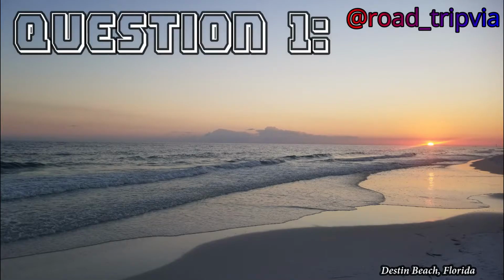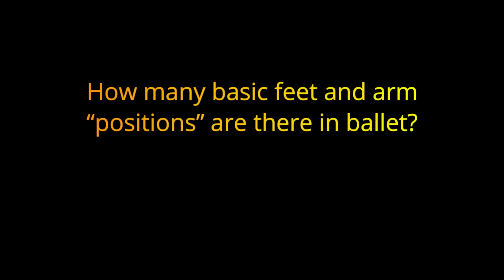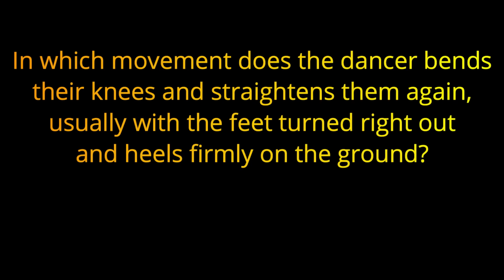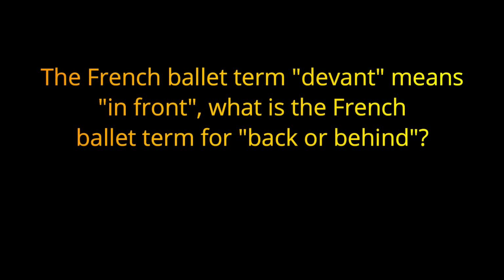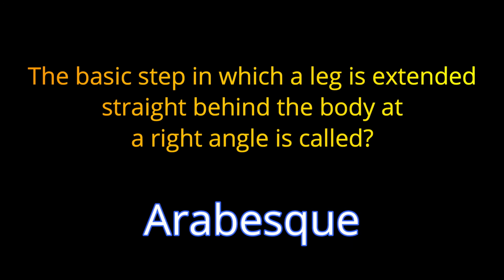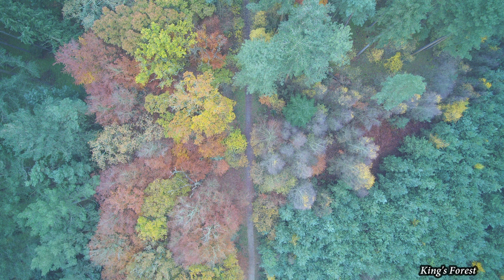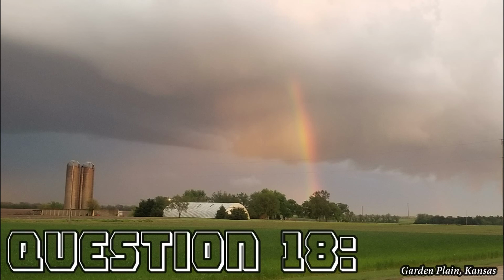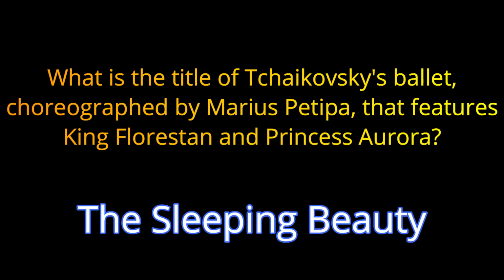BALLET trivia - TRIVIA QUIZ - 20 Questions about ballet and ballerinas {ROAD TRIpVIA- ep:284]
BALLET TRIVIA QUIZ
20 Questions
EPISODE 284

20 Questions / 10 Minutes

Ballet is a type of performance dance that originated during the Italian Renaissance in the fifteenth century and later developed into a concert dance form in France and Russia. It has since become a widespread, highly technical form of dance with its own vocabulary based on French terminology. It has been globally influential and has defined the foundational techniques used in many other dance genres and cultures. Ballet has been taught in various schools around the world, which have historically incorporated their own cultures and as a result, the art has evolved in a number of distinct ways. See glossary of ballet.

A ballet, a work, consists of the choreography and music for a ballet production. Ballets are choreographed and performed by trained ballet dancers. Traditional classical ballets are usually performed with classical music accompaniment and use elaborate costumes and staging, whereas modern ballets, such as the neoclassical works of American choreographer George Balanchine, are often performed in simple costumes (e.g., leotards and tights) and without the use of elaborate sets or scenery.